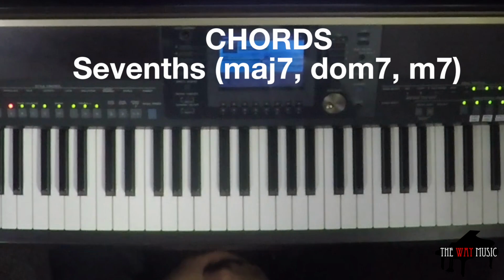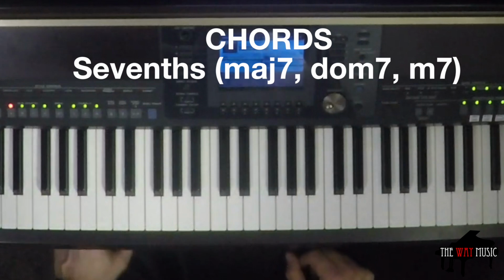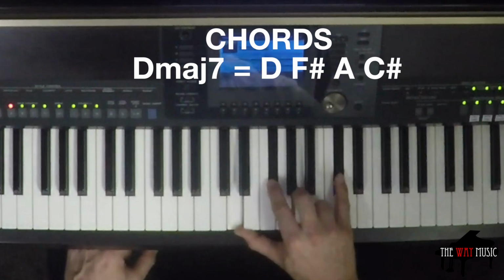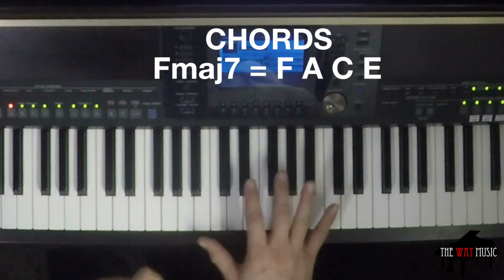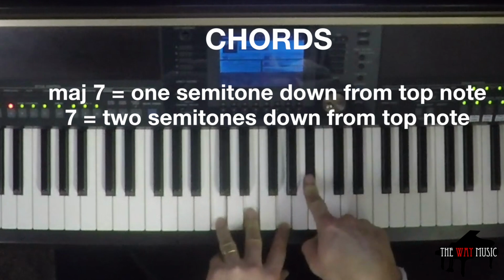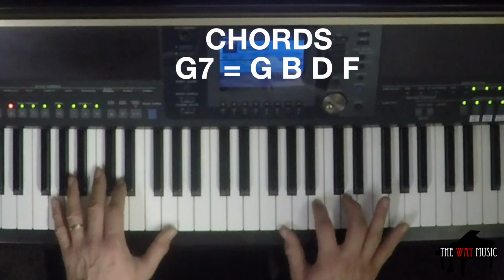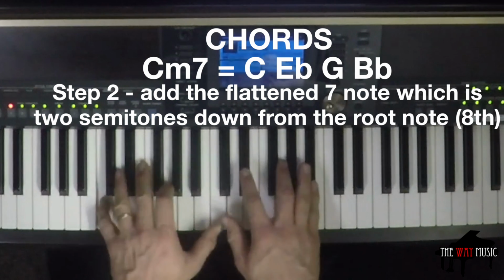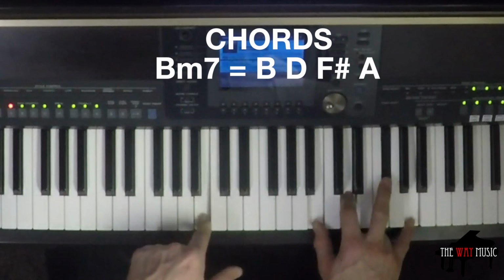5-Steps to constructing chords - sevenths M7, 7, m7